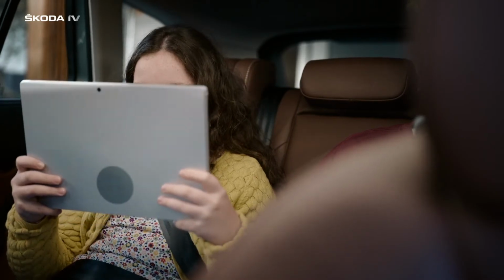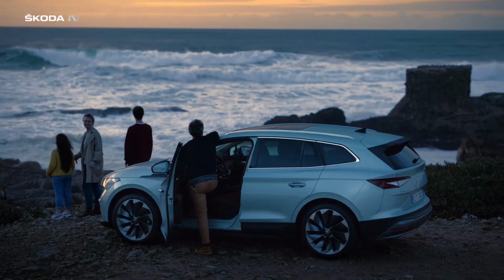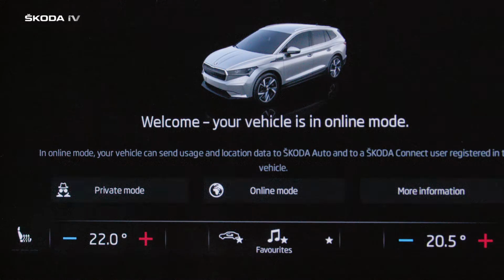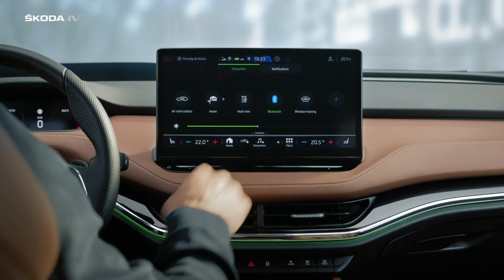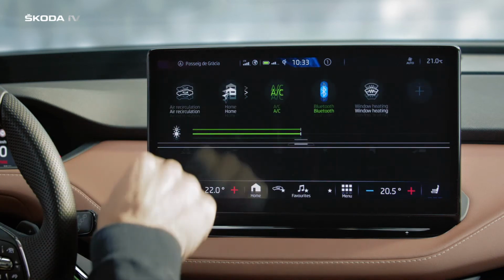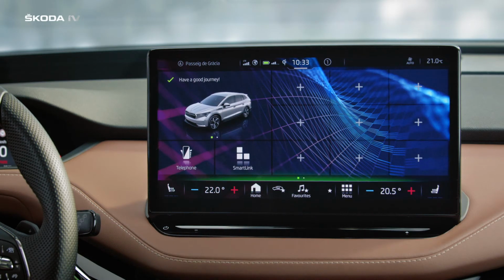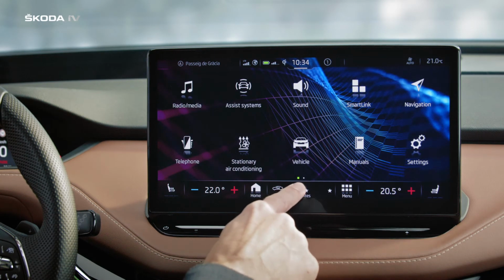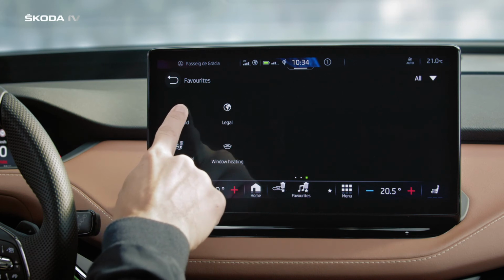ŠKODA ENYAQ iV: ZASLON INFOTAINMENT SISTEMA